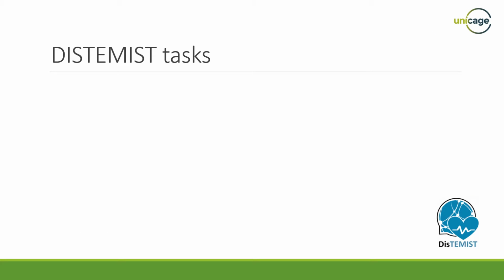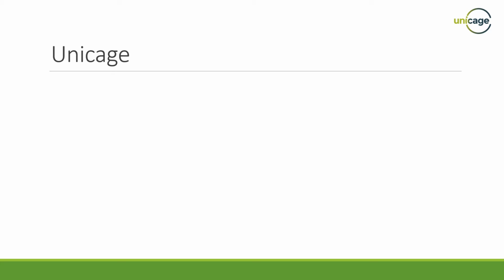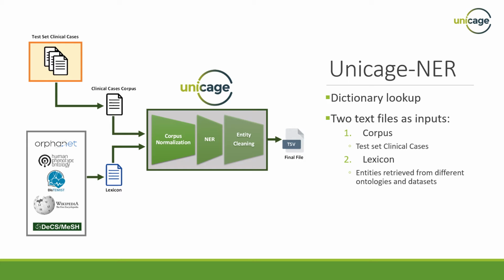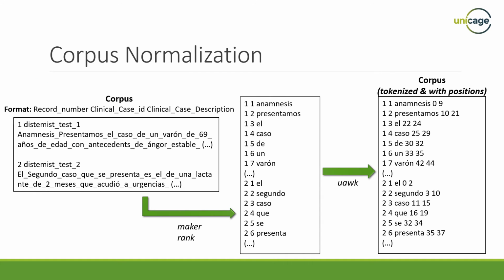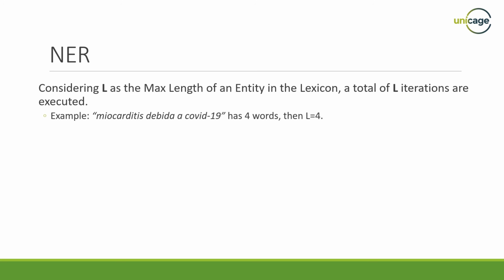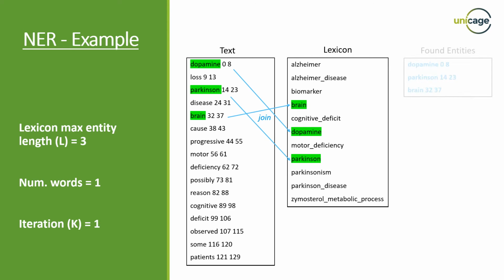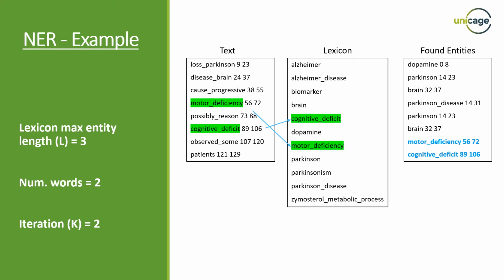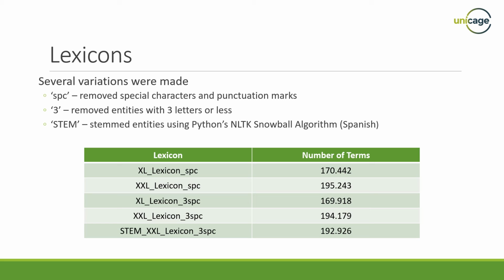BioASQ 2022-DisTEMIST [NLP system] Unicage-NER: NER system only Bash and Unicage tools - André Neves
* Full title: Unicage-NER: Named Entity Recognition system using only Bash and Unicage tools
 * Speaker: André Neves
 * Abstract: This paper presents the participation of Unicage Europe in the DISTEMIST track, an international challenge focused on automatic detection of disease mentions in Spanish biomedical text using Natural Language Processing techniques. To tackle this challenge, a Named Entity Recognition (NER) dictionary based pipeline was developed using only Bash and Unicage commands. These commands allow the user to build highly efficient programs that can be combined in a modular way to build robust and flexible big data processing pipelines, even with limited hardware. With the goal of developing the first NER solution using Unicage technology, the DISTEMIST track was the right opportunity to apply it to the biomedical and multilingual domain. In the end, although the results were not exceptional, the developed system was capable of surpassing a competing system that also used a dictionary based approach.